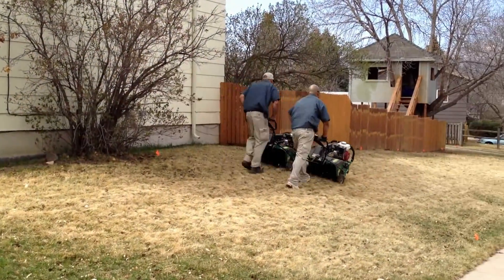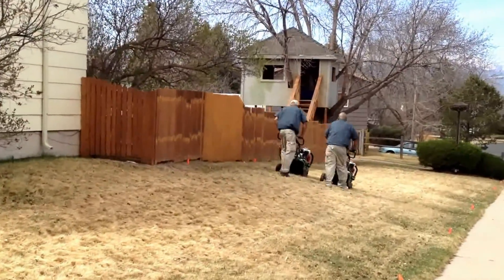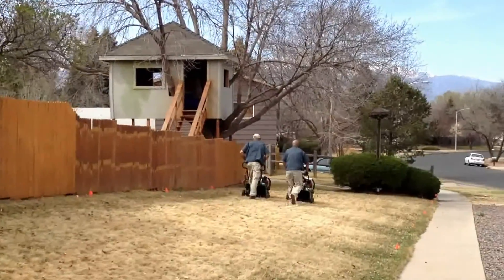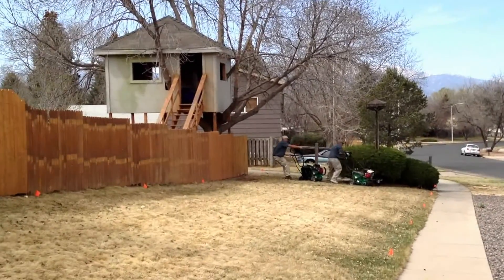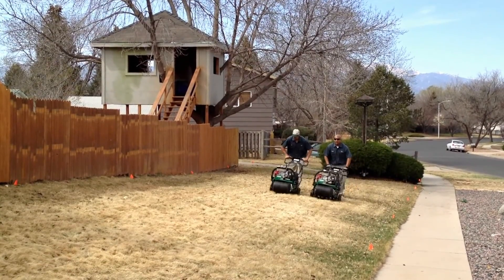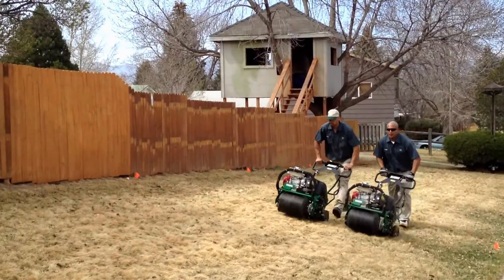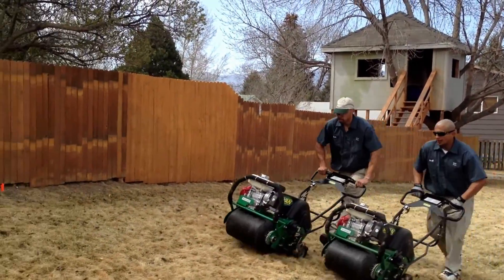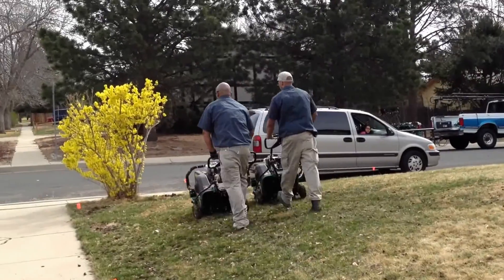Aeration-Colorado-Springs-Parker-Castle Rock-Castle-Highlands Ranch-CO-719-963-6267/720-221-3606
Lawn Aeration Colorado Springs
Do you often take a look at your lawn and wish it was thicker, greener or less patchy? If so, you could be suffering from soil compaction and poor grass aeration. Luckily, these symptoms are easy to solve by making aerating your turf part of your regular lawn care routine. Lawn Pros offers deep core lawn aeration Colorado Springs service for residential properties using the best lawn aeration equipment and techniques you can find.
Why lawn aeration?
Lawn aeration service is vital for all lawns and helps to increase the overall health of your lawn.  The benefits of lawn aeration includes increased water retention, air penetration and the reduction of soil compaction.  Lawn aeration also helps to remove the buildup of thatch which is dead organic matter.  Thatch is thought to feed insects and also promotes weed growth.
Poor lawn drainage:
Soil compaction often manifests itself by the pooling or puddling of water on the turfs surface or by runoff into the surrounding beds or paths. Compacted soil has had the air and moisture squeezed out from between the grains of the soil leaving fewer and smaller passages for the rain to soak into the turf. This water then collects on the surface and runs off into the surrounding garden, but leaves the grass with only a wet surface layer and very little seepage into the deeper soil where the roots can access it an nourish the grass.
This puddling and runoff from compacted soil can lead to shallow root structures and rapid drying and dehydration. The suction effect of the evaporating water between the grains of the soil also compacts it further compounding the effect for the next rainfall or watering.
You can identify poor drainage by comparing your lawn to others in the area. If yours seems to be thinner, less green and dries out more quickly you may well have an issue with water retention in the soil that can be solved by lawn aeration.
How often should I aerate my lawn?
Lawn aeration service should be completed atleast two to three times per year to achieve the best results.  We recommend early spring lawn aeration and fall.  Lawn aeration may also be performed in the early summer months for greater water penetration resulting in a thicker and healthier lawn before the heat.